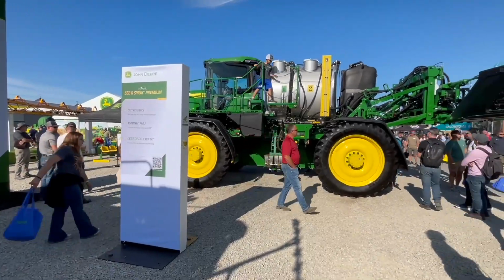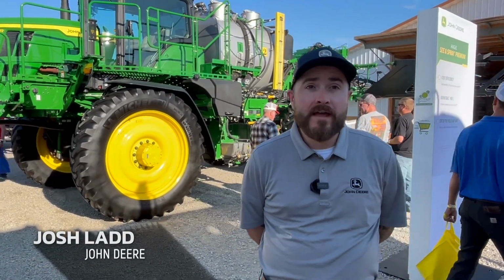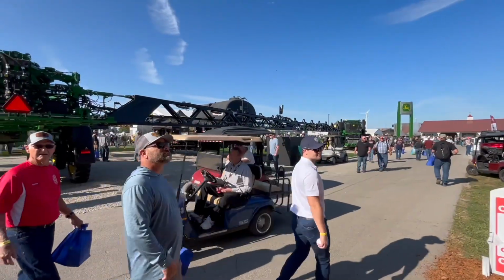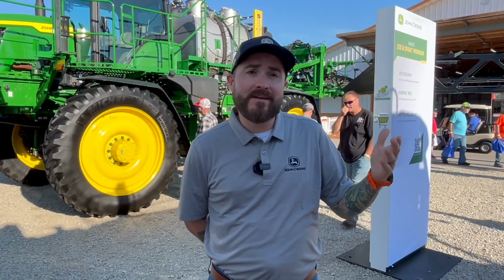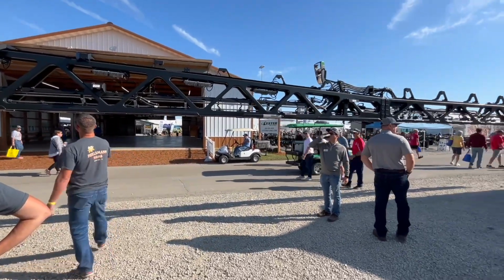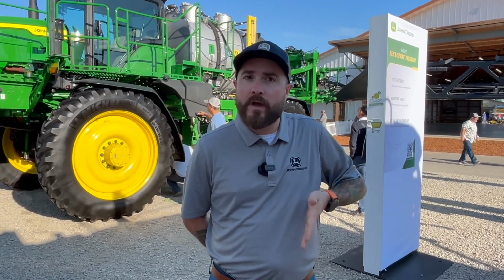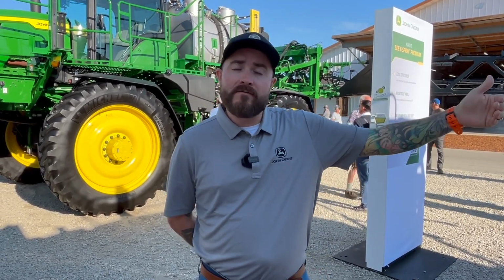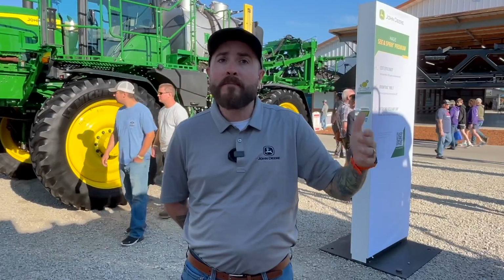Deere See & Spray technology evolving to meet growers; needs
Since John Deere rolled out See & Spray in 2021, the spot spraying technology continues to evolve and gain a growing foothold on farms across Canada.

In this report from the Farm Progress Show in Decatur, Illinois, Josh Ladd, Deere's go-to-market manager for application, shares where and how the spraying technology is finding a fit on farms across the country.

"We do have a couple different products within the See & Spray umbrella, and I think depending on where you are within the country the options that you see running may look a little different the further west that you go," says Ladd. "Saskatoon and West from there, that's really where we start to see our See & Spray Select technology, really running in a significant way — green on brown, doing really targeted application in the fallow passes, which we know is really important for our small grain farmers.

"The further east you go, as you get into more row crops with corn and soybean, that's where you may see a See & Spray Premium machine, or a See & Spray Ultimate machine doing the targeted application in the corn and soybean crops that we know are a little bit more prominent in the eastern provinces," says Ladd.

The spray technology took a significant step early this year, says Ladd, to get its weed targeting capabilities on more sprayers across the country. "Since we brought it to market, it was always only available as a factory-installed option," he notes. A common question Deere reps received from farmers was how could they get the technology on older machines? That question was answered earlier this year with the release of a precision upgrade kit for the See & Spray Select option going back to 2018, or newer John Deere sprayers.

In the video, Ladd also looks at a new variable rate applicator for Seed & Spray Select which allows growers to adjust the application rate based on biomass detected during spray passes.